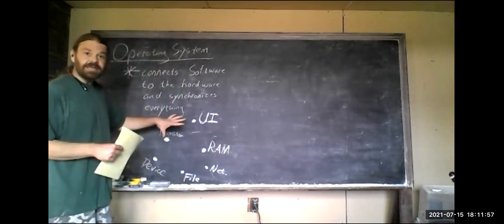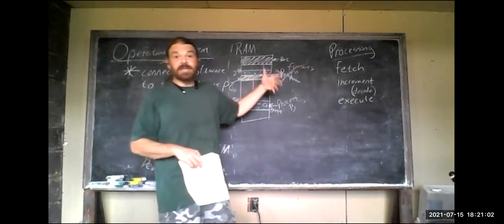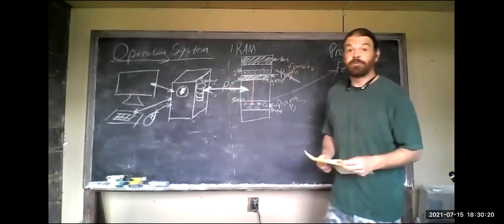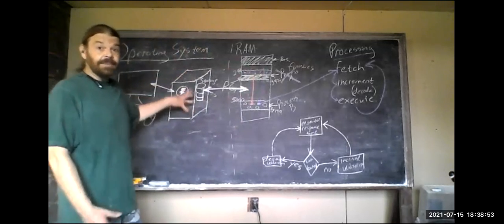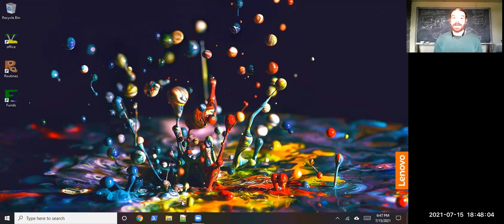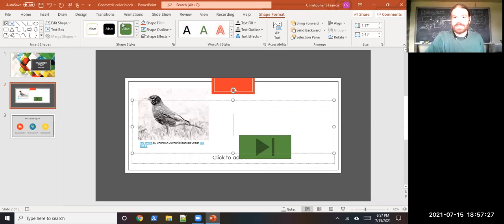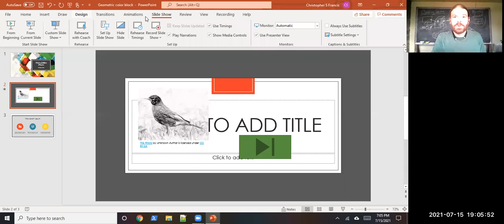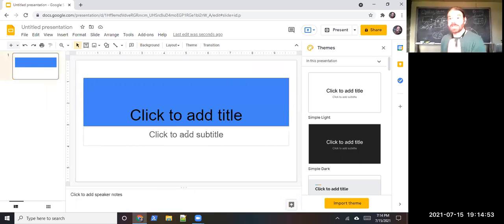INFM 109 Summer 2021 Module 6 Lecture 2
In Summer of 2021 courses at Ivy Tech Community College were still running in a virtual format. This is a recording from the zoom session on July 15th. In this lecture we talked a little about operating systems and then briefly looked at PowerPoint.